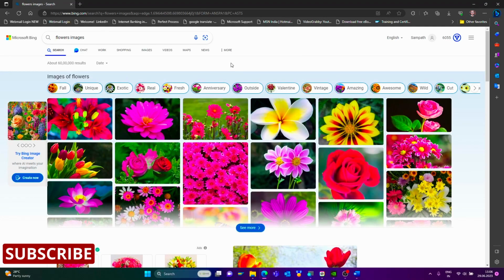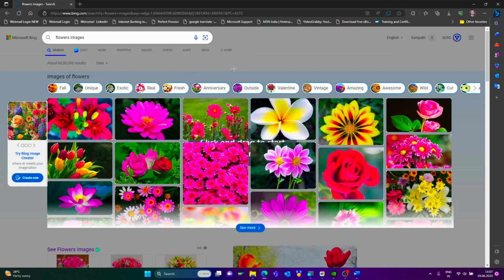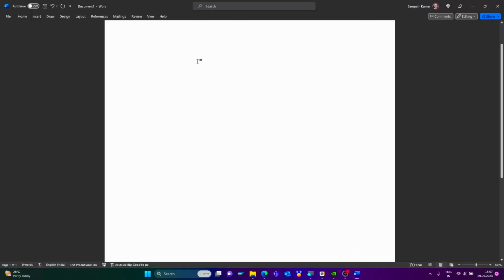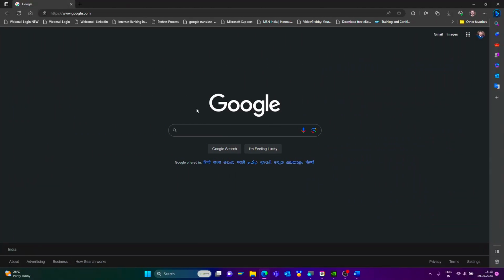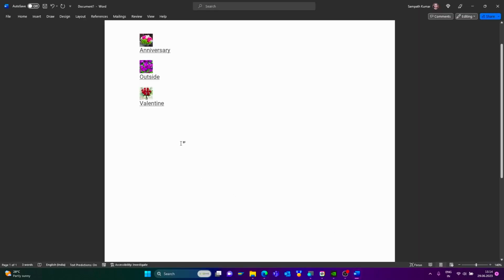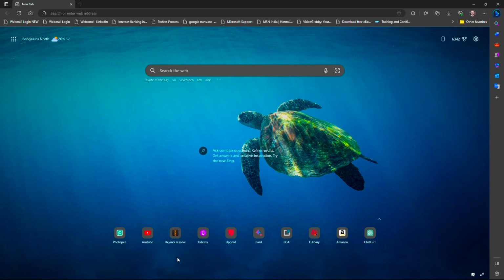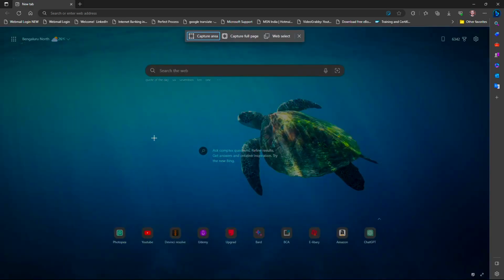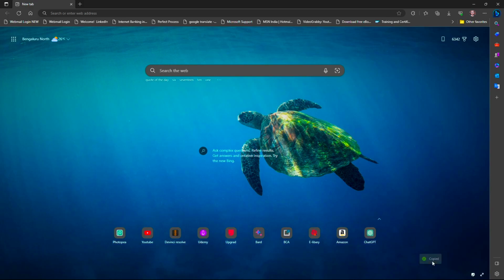How to Use Microsoft Edge Web Capture Feature